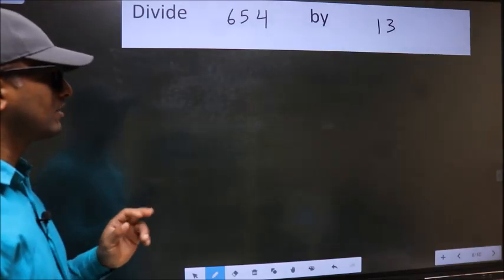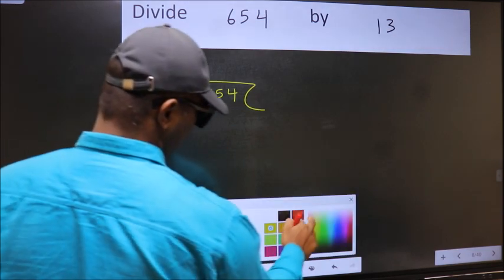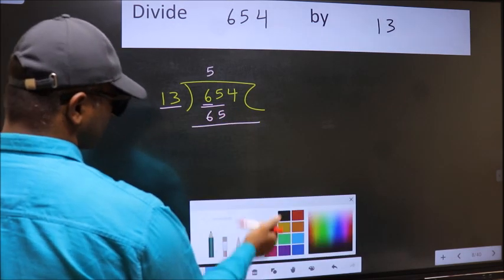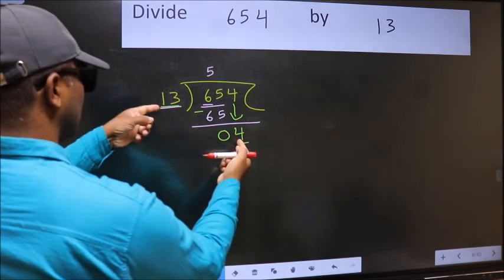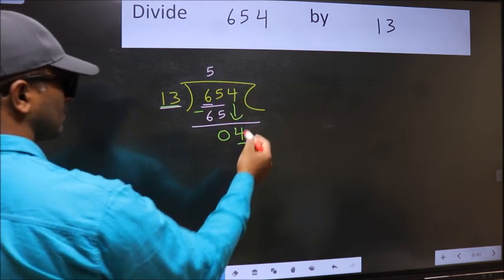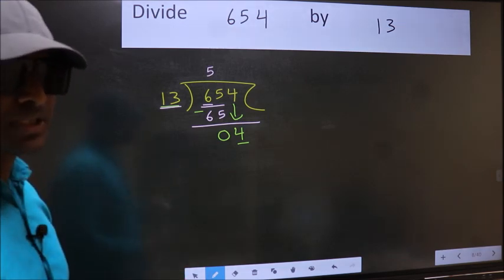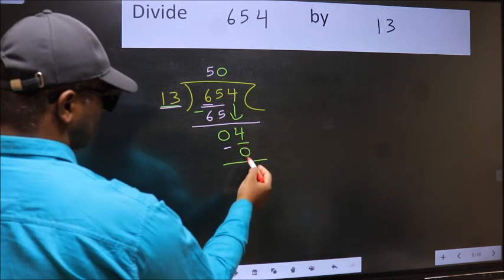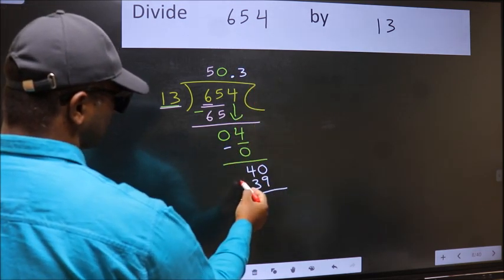Divide 654 by 13 Most common mistake while dividing